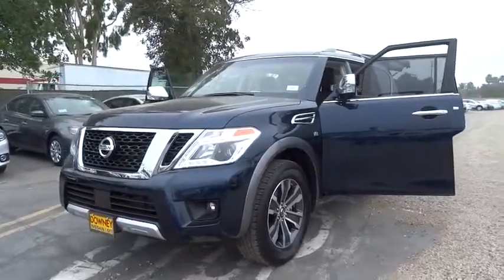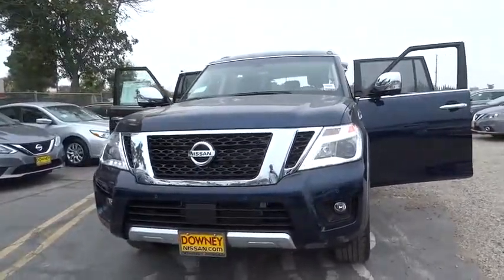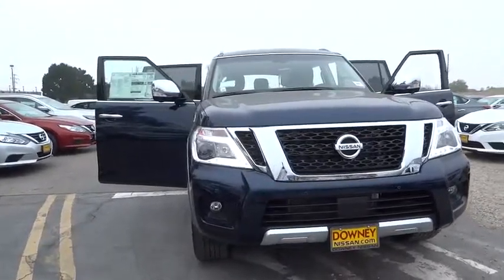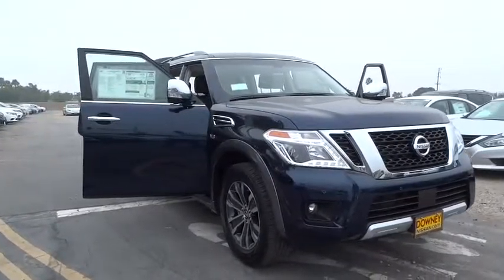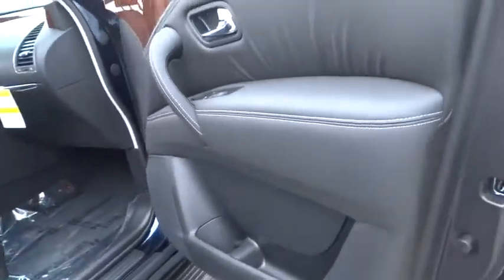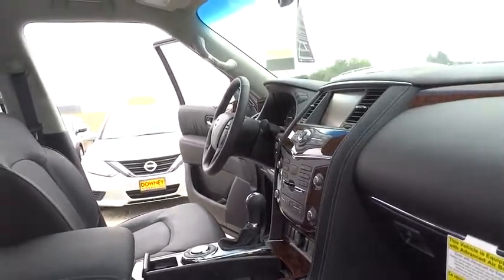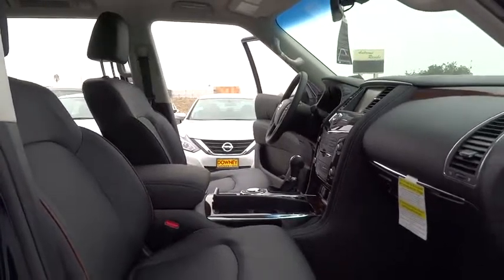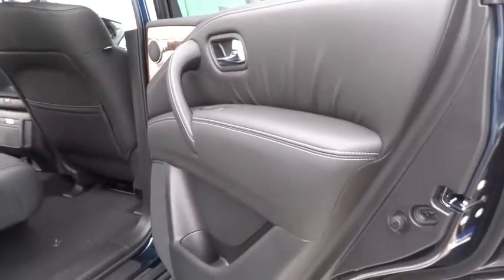2017 Nissan Armada Cerritos, Los Angeles, Buena Park, South Bay, Downey, CA 170053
2017 Nissan Armada

Downey Nissan
7550 Firestone Blvd